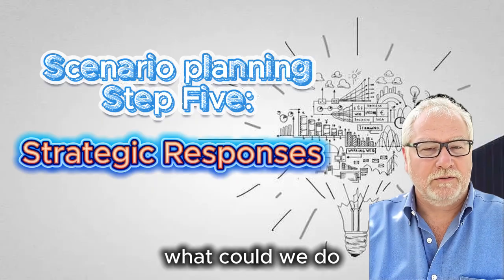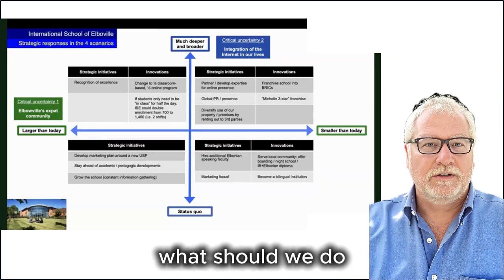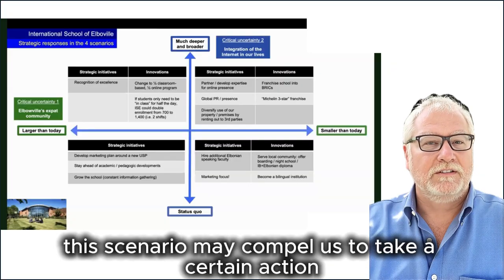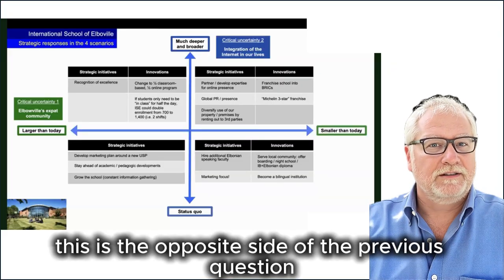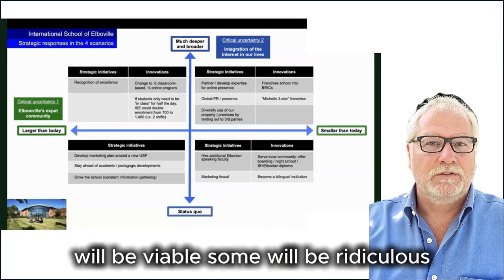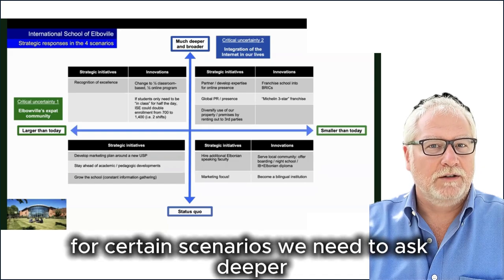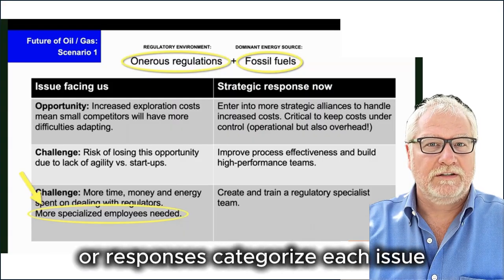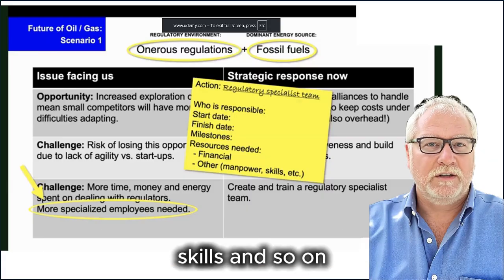Scenario Planning Step Five: Strategic Responses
🔥 VIRAL STRATEGY ALERT! 🔥 Scenario Planning Step Five Strategic Responses

Tired of planning for a future that never arrives Most organizations spend countless hours developing scenarios, but stop right before the most critical step crafting actionable strategic responses!

Welcome to Step Five of our viral Scenario Planning series. This isn't just about identifying what could happen—it's about deciding what you will DO when it does!

In this must-watch video, we break down the process of moving from theoretical scenarios to resilient, high-impact strategies. Learn how to

🎯 Stress-Test Your Current Strategy Find out which of your existing plans will thrive or fail in each future scenario.

🛡️ Develop 'No-Regrets' Moves Identify actions that make sense regardless of which future unfolds (the ultimate strategic hedge!).

🚀 Create Scenario-Specific Options Build a portfolio of contingency strategies and early-mover opportunities tailored to each distinct future world.

🚦 Establish Clear Signposts Learn to set up a robust monitoring system so you know when to execute your plan and shift strategic direction.

Stop letting uncertainty paralyze your organization! This step is where foresight meets action, turning potential threats into competitive advantages.

Don't just watch the future happen—shape it!

Watch now to unlock your organization's resilience!

Got a question about a specific strategic response Drop it in the comments!